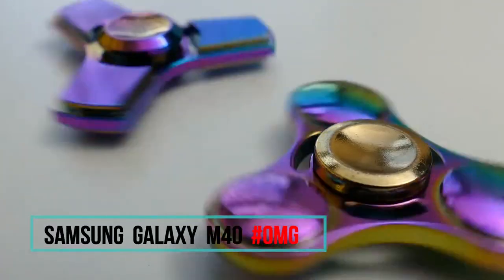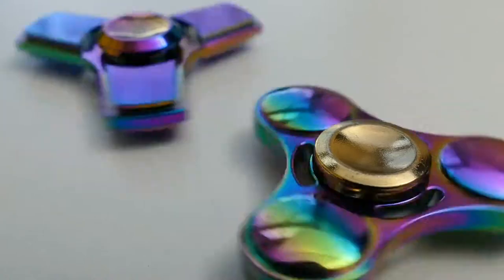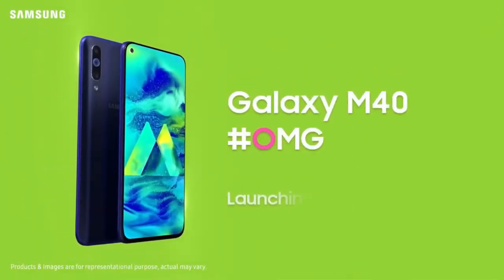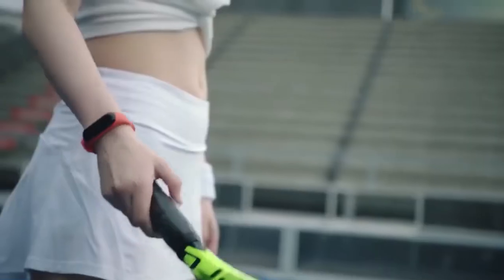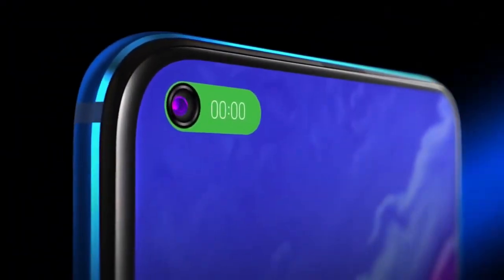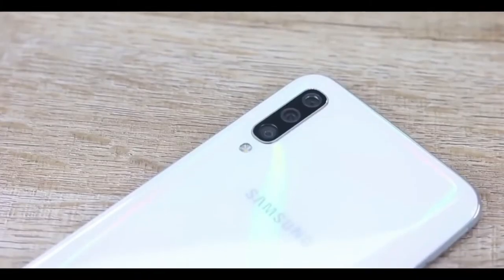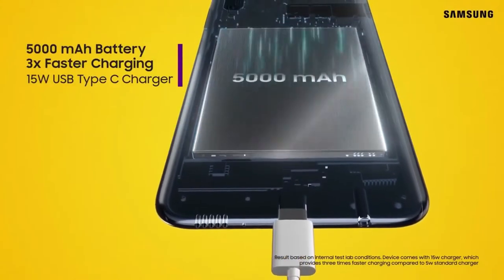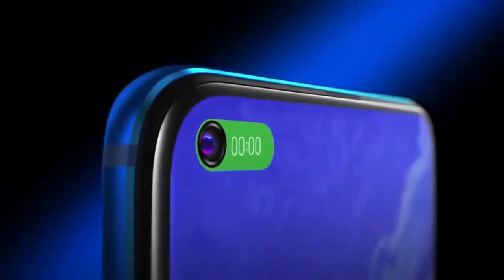Samsung Galaxy M40 || Oh My God OMG phone || Watch now || Launched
The Samsung Galaxy M40 has been powered by a Qualcomm Snapdragon 675 chip and an octa-core (2GHz dual-core, Cortex A73 + 1.7GHz Hexa-core, Cortex A53) processor. The device further gets an Adreno 612 GPU, which provides smooth graphics and a 4GB RAM that looks after gaming and multitasking. Thanks

If you want your hands on it. Check this link from amazon.

Other Best 7 Smartphone Under Rs 15,000 on date 8 April 2019
1 Redmi 6 Pro (Black, 4GB RAM, 64GB Storage) (10999/-)
2 Honor Play (Navy Blue, 4GB RAM, 64GB Storage) (13999/-)
3 Redmi Note 7 (Onyx Black, 64GB, 4GB RAM) (13439/-)
4 Mi A2 (Red, 4GB RAM, 64GB Storage) (11999/-)
5 Samsung Galaxy M20 (Ocean Blue, 4+64GB) (12990/-)
6 Samsung Galaxy M30 (Gradation Black, 4+64 GB) (14990/-)
7 Realme U1 (Brave Blue, 4GB RAM, 64GB Storage) (11999/-)

Hello friends. This Samsung Galaxy M40 launching date is 11 June.
This phone comes with Infinity-O Display, triple rear cameras, and the rear-mounted fingerprint sensor.

Let's talk about full specification of it.
Screen size is 6.4 inch all view display.
Processor : Qualcomm Snapdragon 675 chip and an octa-core processor.
Lets talk about camera Front Camera 16 mega pixel punch hole camera
Rear camera 32 megapixel 5 megapixel and 8 megapixel
It has 5000 MAh battery  which comes with three x fast charging also get the fast charger in the box
Price range can be from 18000 to 20000 rupees
If you are getting this specification within this price range then this is good deal

IMPORTANT NOTE : ALL THE IMAGES/PICTURES SHOWN IN THE VIDEO BELONGS TO THE RESPECTED OWNERS AND NOT ME..

sources creative commons (Samsung Galaxy M40- SD 675 | Infinity O Display, 32 MP Self)

Still, If have any concern of copyright. No questions asked, further.
Thanks